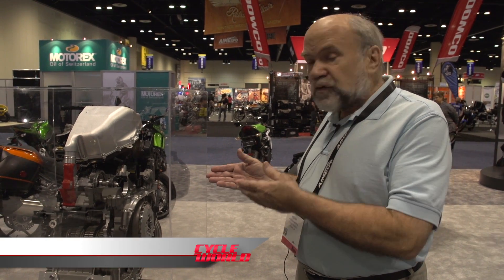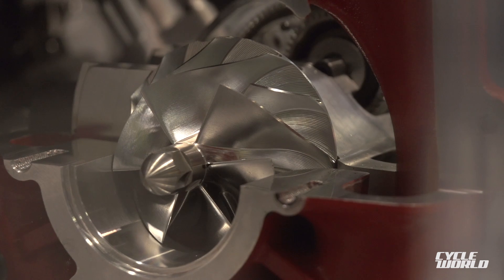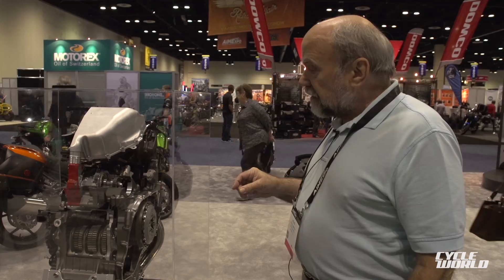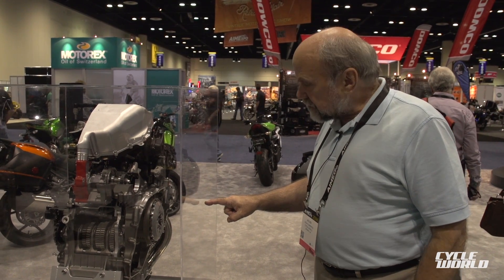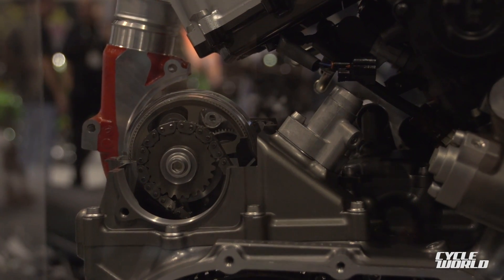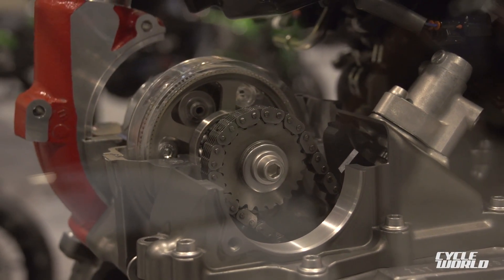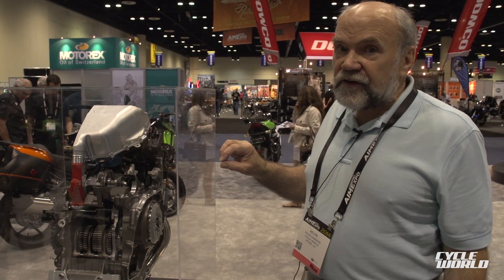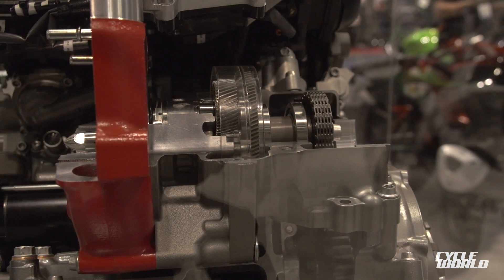Kawasaki Ninja H2R Tech Talk Video No. 3: All About The Blower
Our Technical Editor takes a close look at the supercharged Kawasaki H2R’s blower.